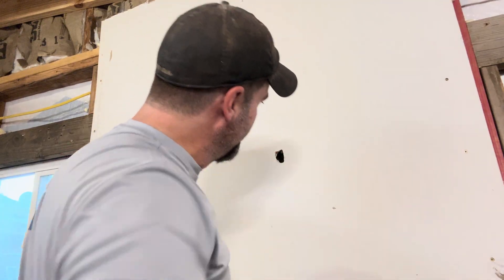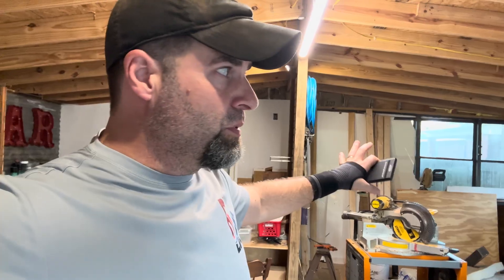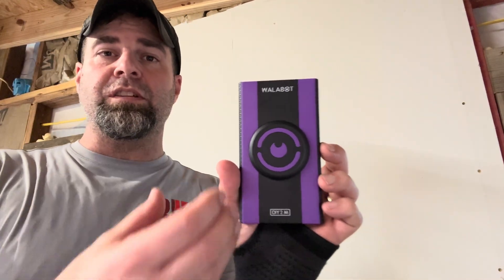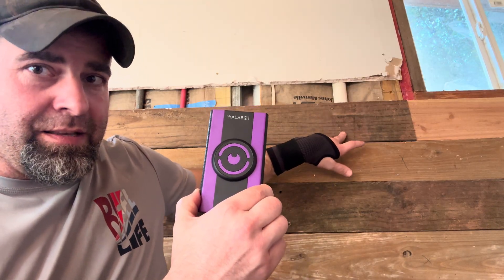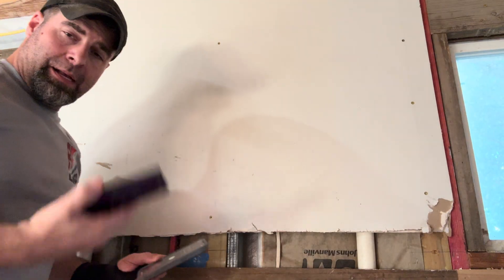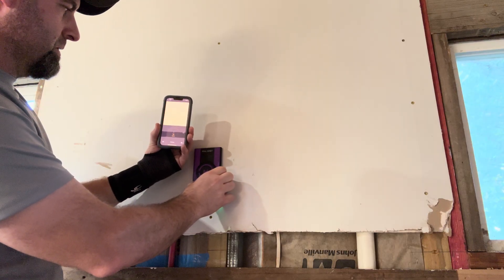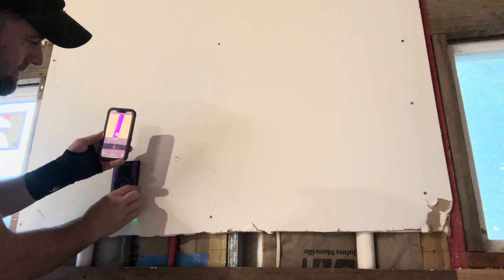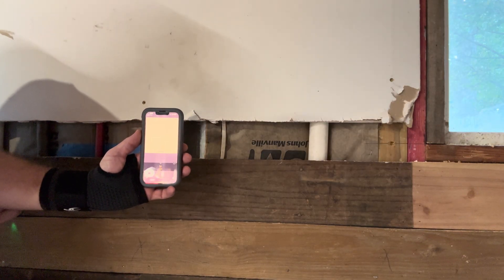Is the Walabot DIY 2M Worth the Money?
Walabot invited us to test their DIY 2M model stud scanner… and it passed every test except one. The PEX did blip on the screen, but it didn’t register like the other materials… but to be fair, the DIY 2 has the pro setting where you could see the radar cloud, & the PEX would have showed up on that.

Other than that, we are thrilled to have the DIY 2M added to our mobile workshop. Check out Walabot.com and see their complete line of products!